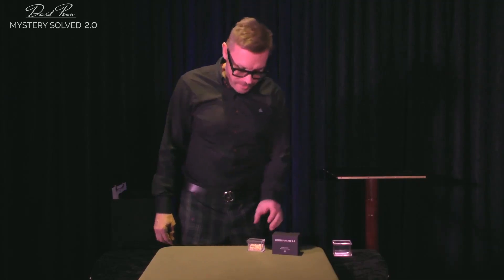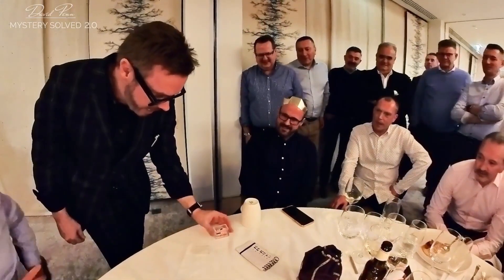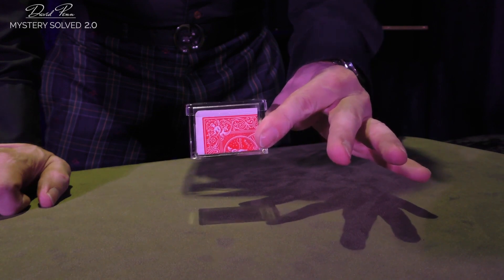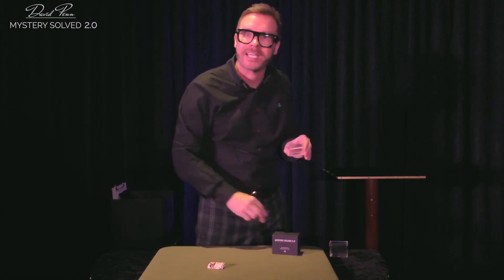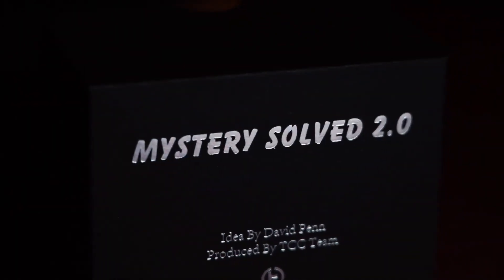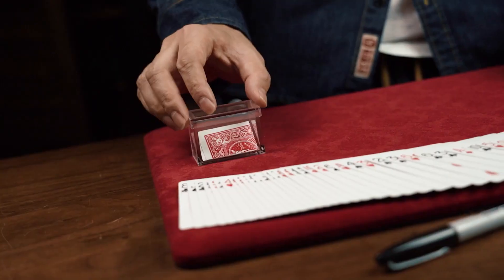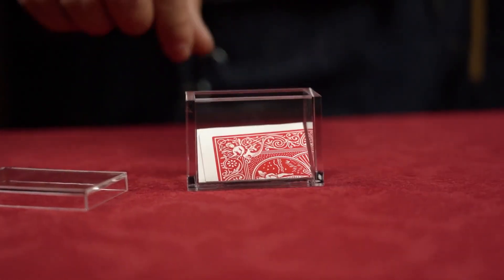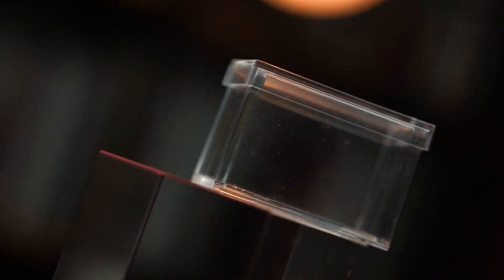Mystery Solved 2 0 by David Penn & TCC Trick | Dude That's Cool Magic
Established in 2004, The Dude That's Cool Magic online magic shop stocks over 10,000 of the best magic tricks, props and playing cards.